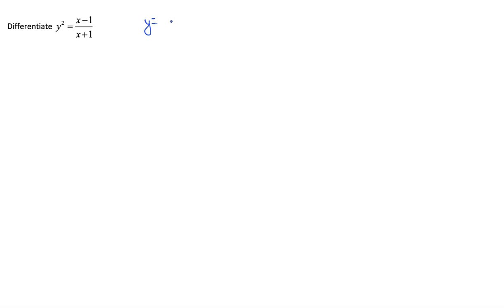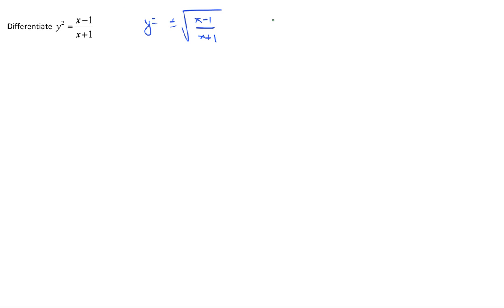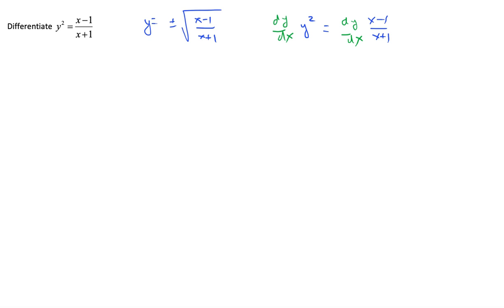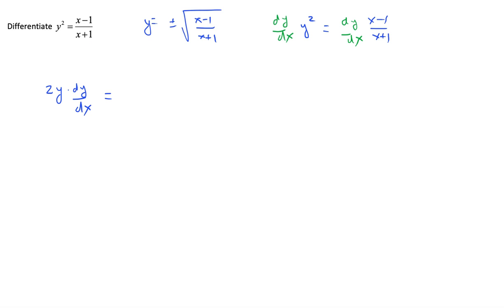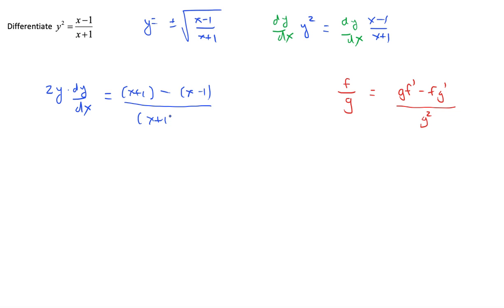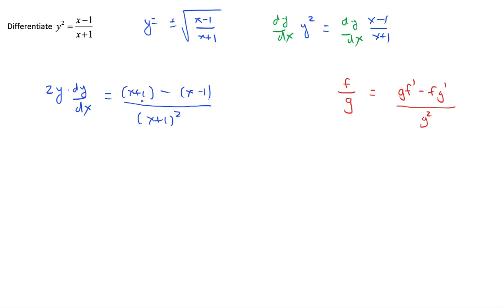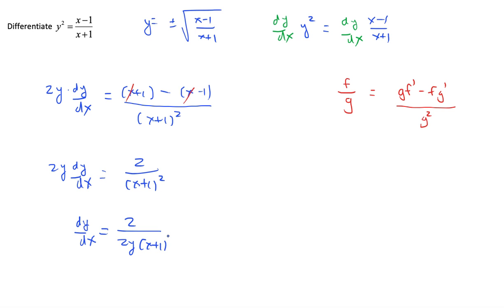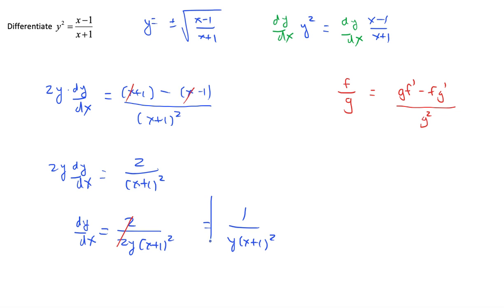181 3 7 2